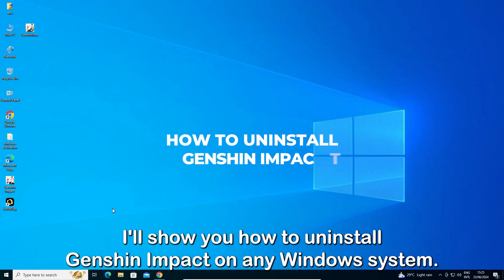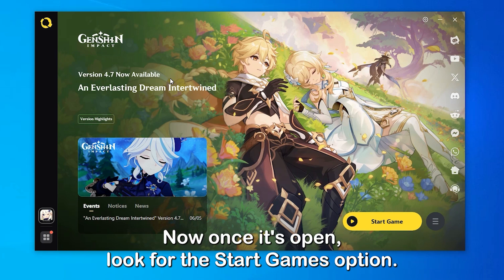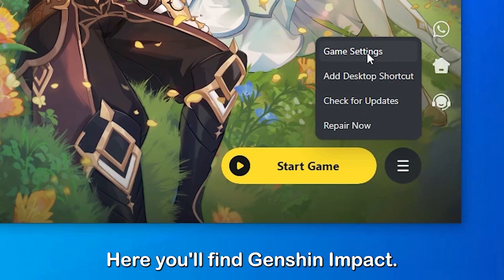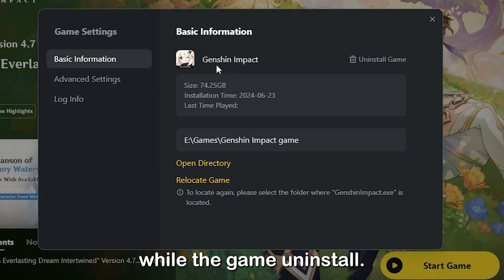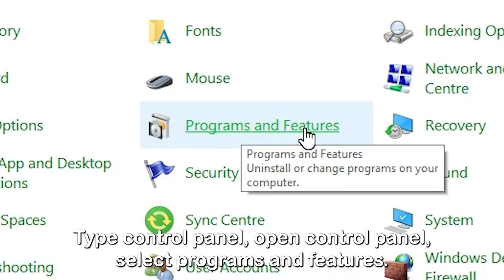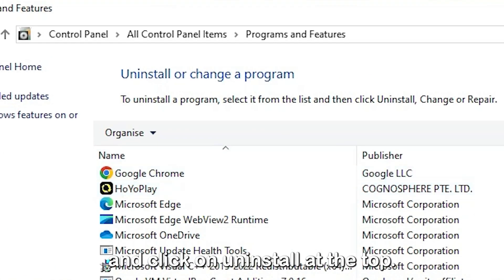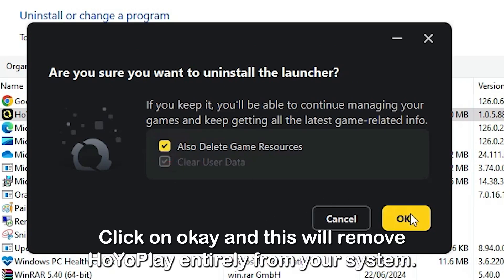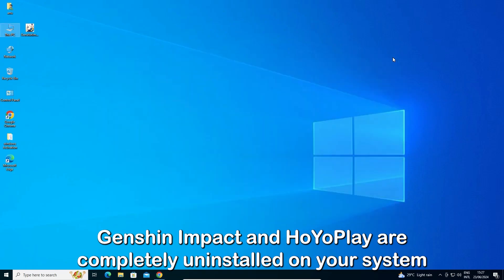Uninstall Genshin Impact on PC Made Easy! (2024)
If you're looking to uninstall Genshin Impact and HoyoPlay on your PC, watch this quick tutorial for step-by-step instructions. Save space and remove the game hassle-free!